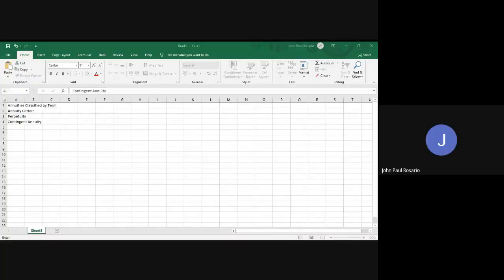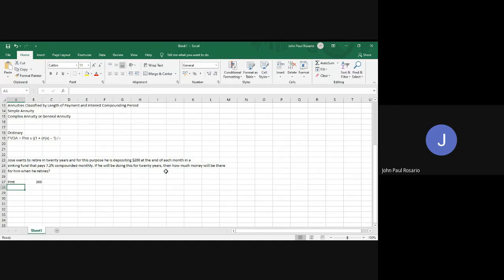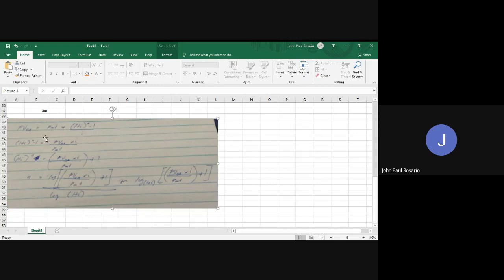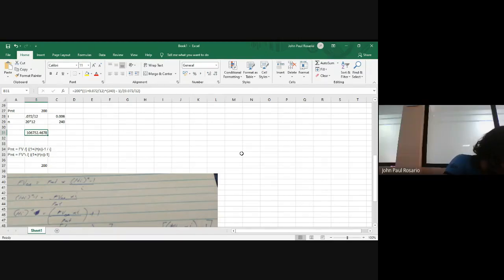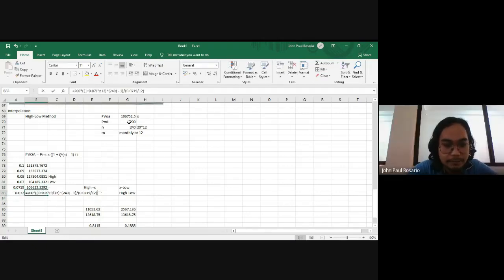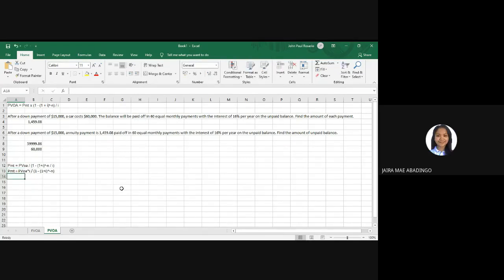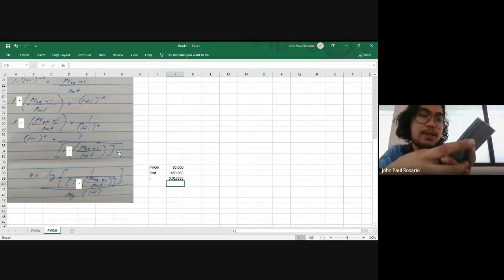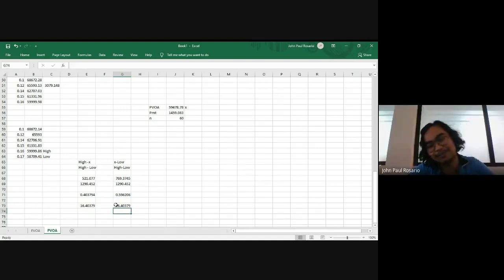Ch04 Ordinary Annuity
This is the a class session for AC 43 Financial Mathematics held on September 24, 2020. Please refer to the excel file attached on your classroom for the excel file used in this video.